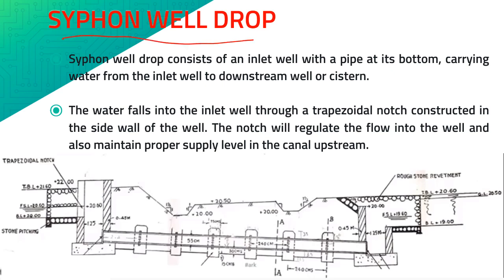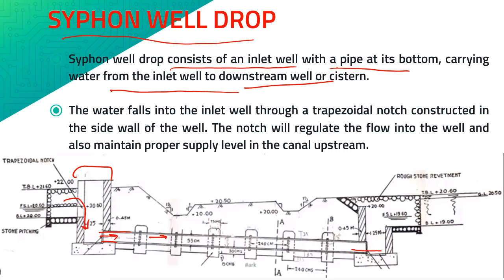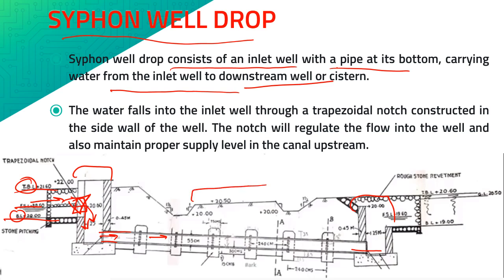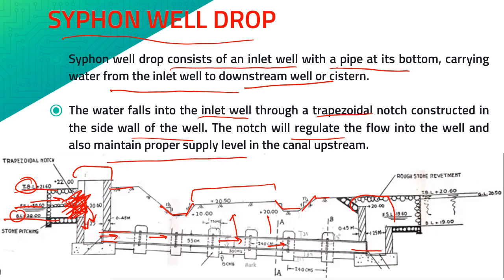syphon well drop design and drawing, cross drainage works, S6, KTU, DHS, lecture module 3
the video is a detailed lecture on design and drawing of syphon well drop which is included in the module-3 of  design of hydraulic structures(DHS).
the design is according to KTU- design of hydraulic structures- of civil engineering - semester -6